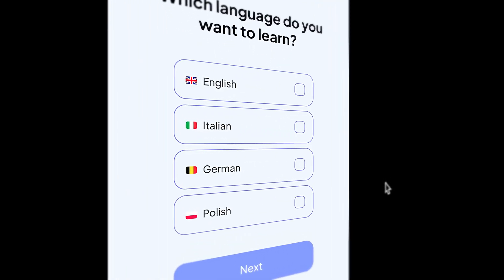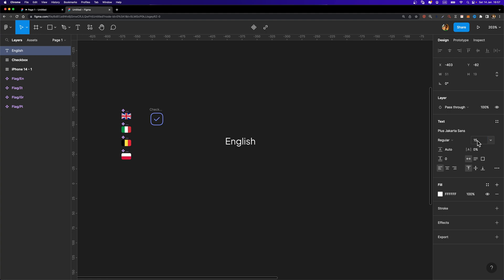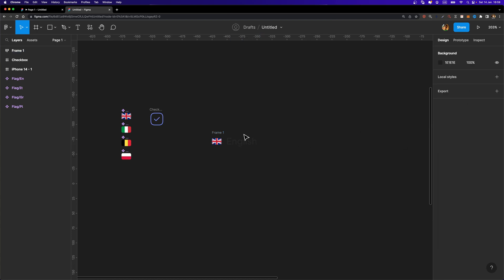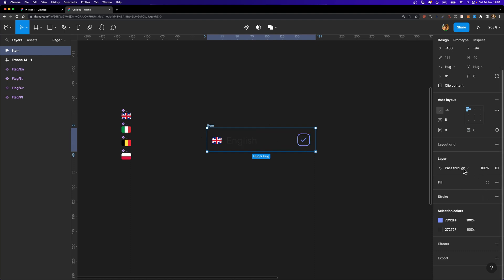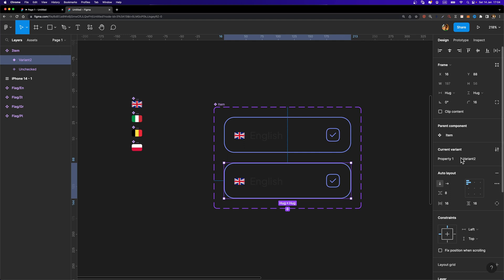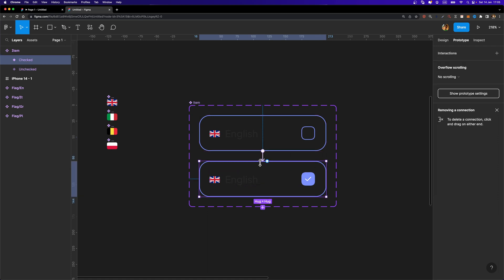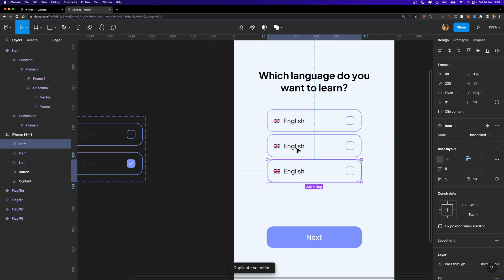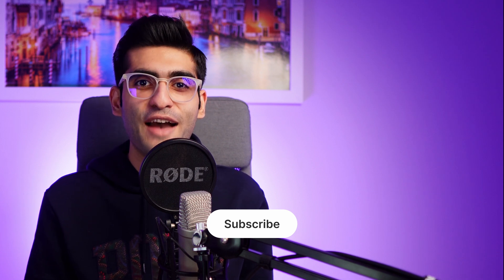Figma Tutorial | Create an Interactive Checkbox Using Interactive Components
In this video, I'm going to show you how to create an interactive checkbox in Figma using variants and interactive components.

Get the practice file from here (you should copy the frames and paste them into your project):